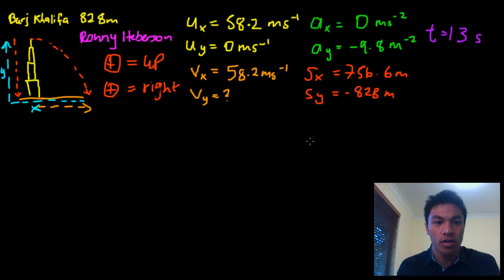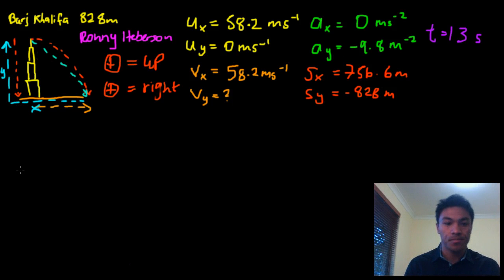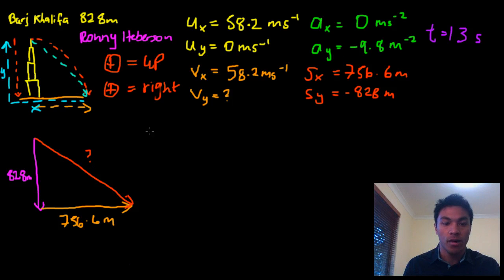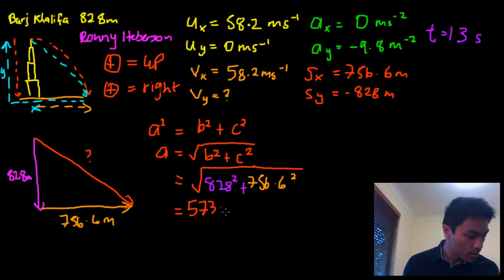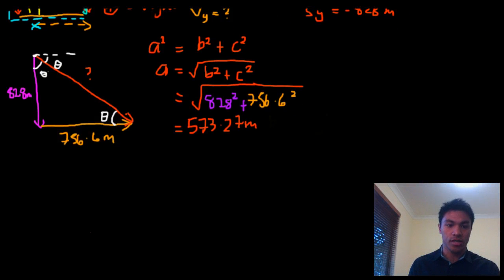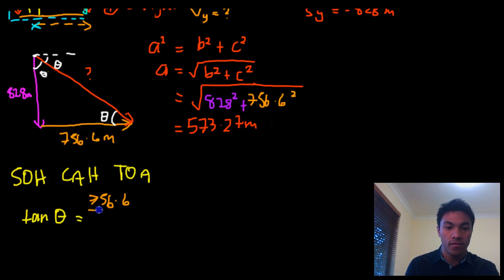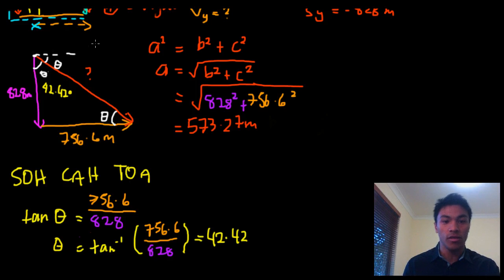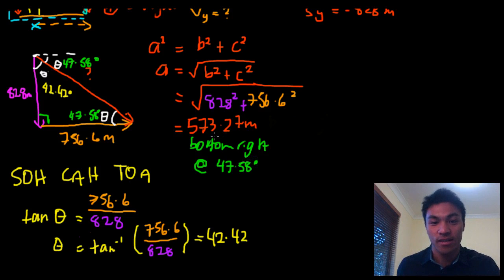Kicking off the Burj Khalifa displacement solved